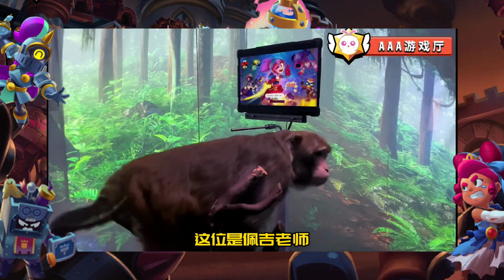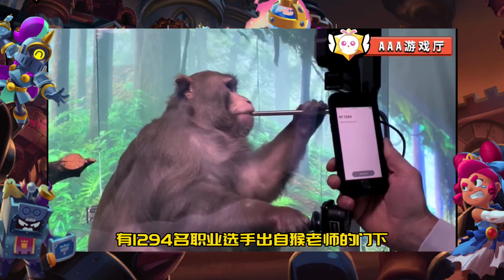荒野乱斗：真猴子教你玩布洛克合理吗？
运气不好没关系，欧皇AAA帮助你，我是宠粉欧气主播AAA游戏厅！
AAA游戏厅discord欧气群组：欢迎大家加入！